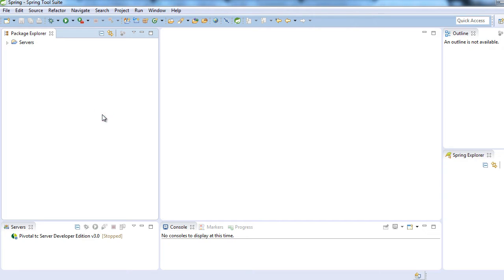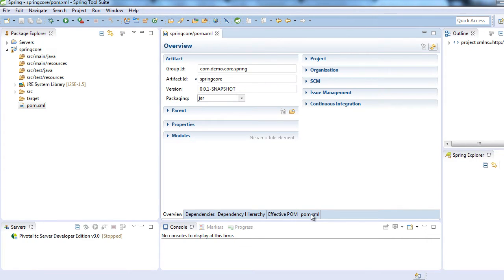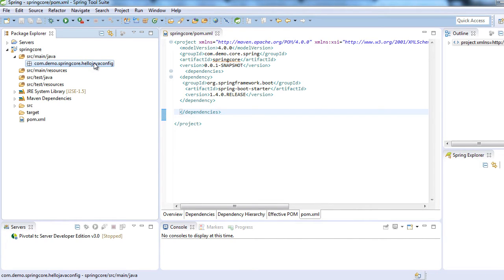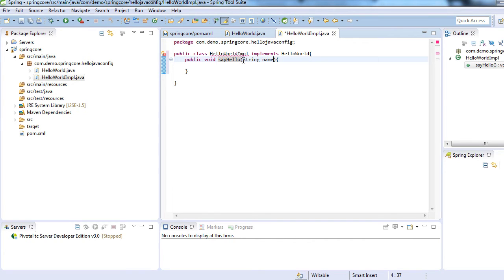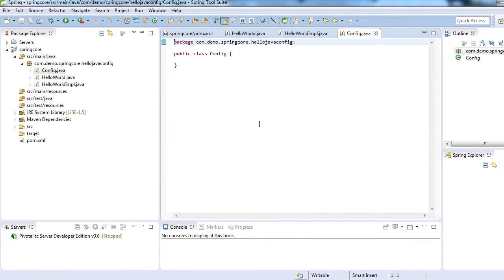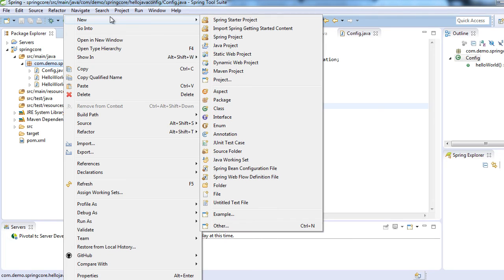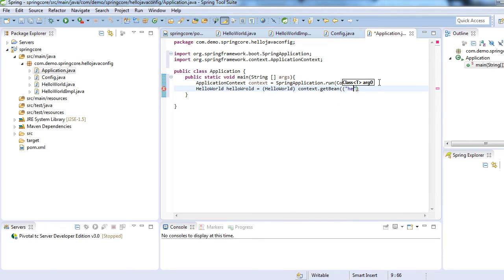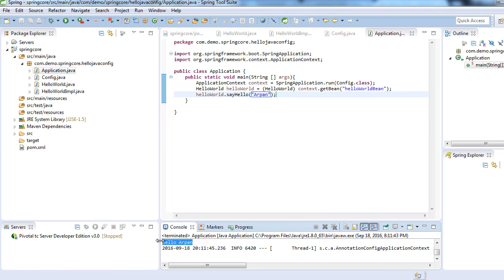Spring 4 Java Config Hello World Tutorial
Tutorial for using Java Config in Spring 4